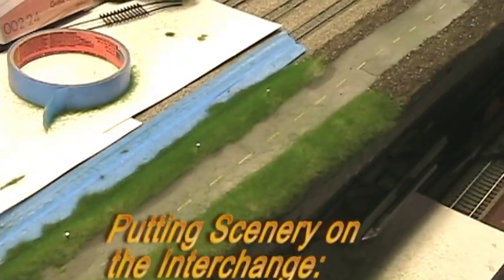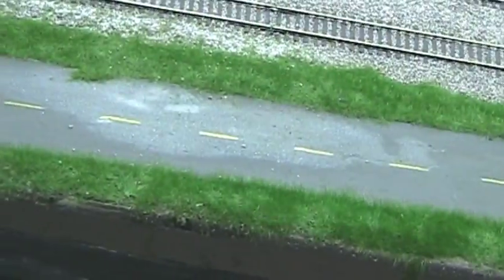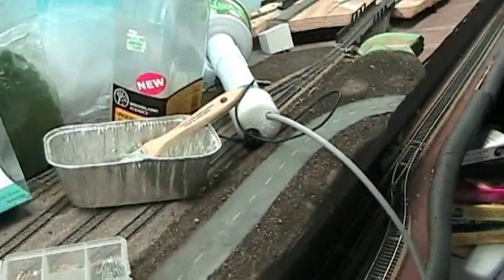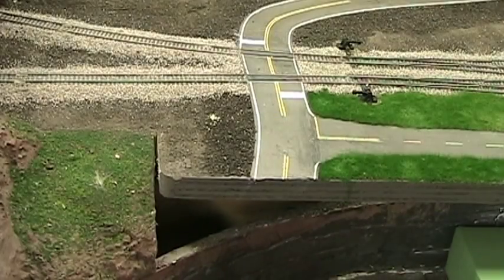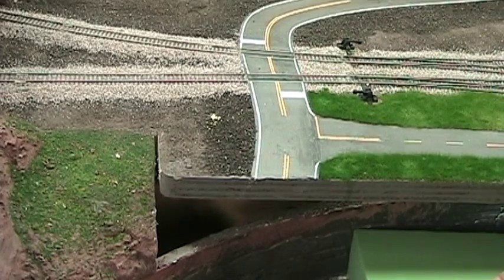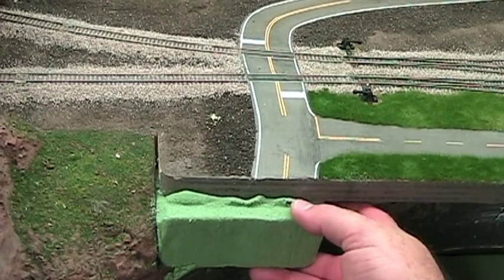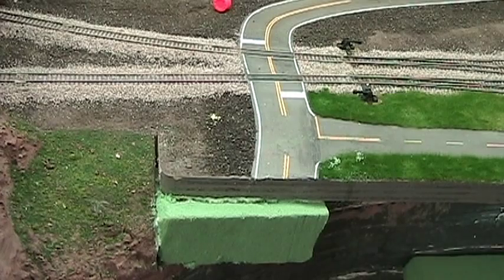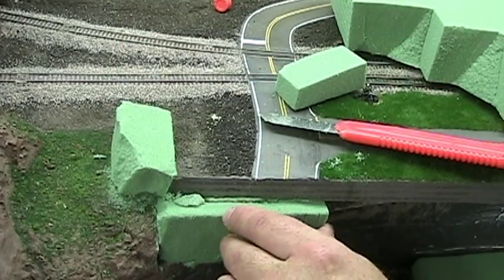Model Railroad VLog: Putting Scenery on the Interchange: Part 66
Part 66: This is a multi-part blog where I do some track work and put scenery on the interchange section of my model railroad.   In this video I start putting on grass with my homemade static grass applicator.

Music Notes: The music on this video was recorded using Sonar Home Studio Ver 6.0. The drums and keyboards were played on an M-Audio Keystation 61 ES and/or sequenced in the MIDI Editor. The bass used is an Ibanez RD 500 bass.